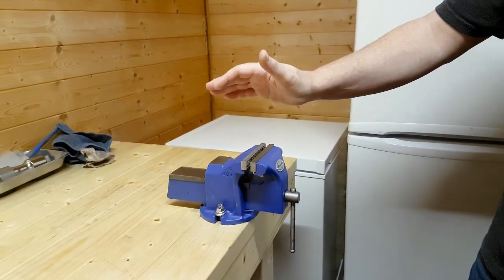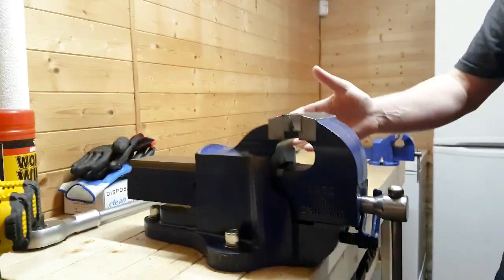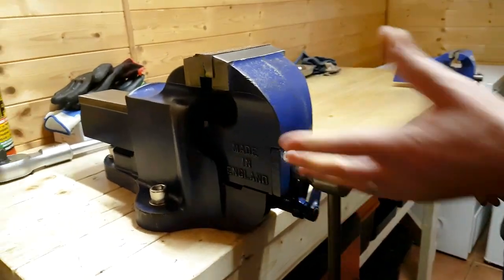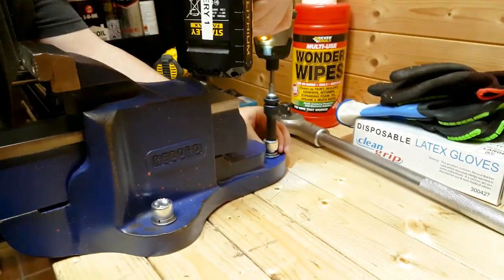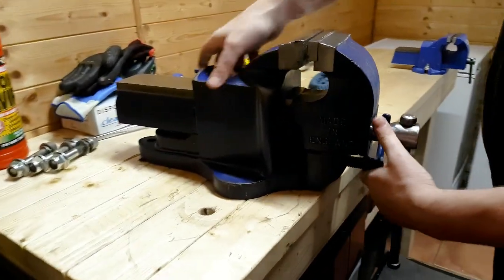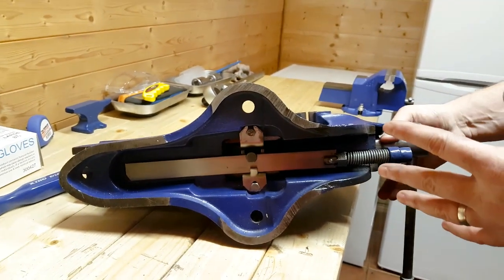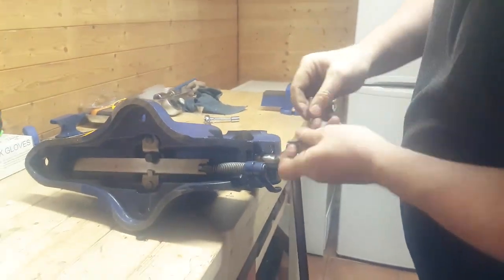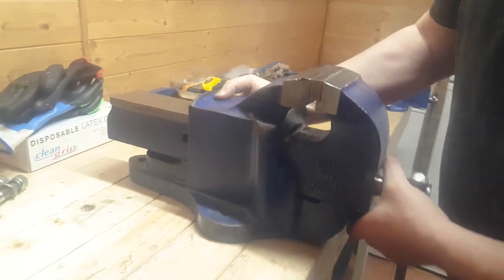Record Vice (No: 23) - Quick Release Mechanism.